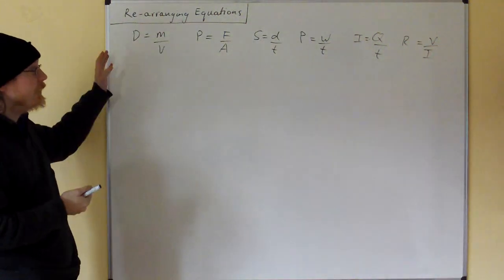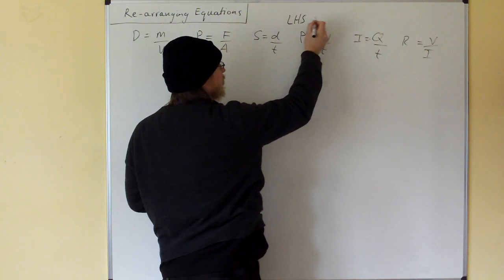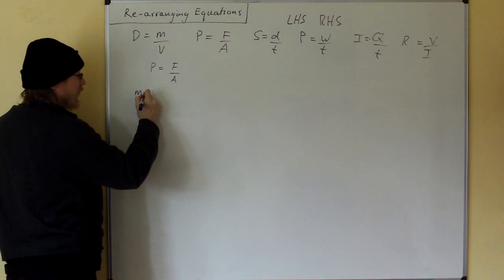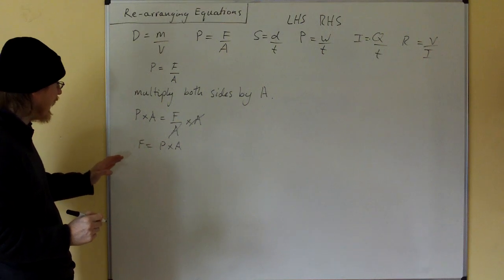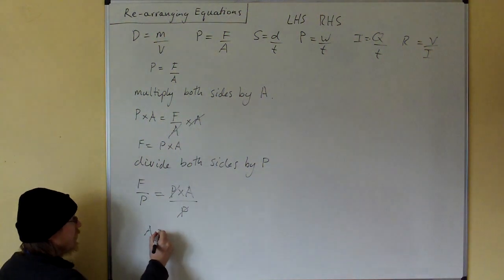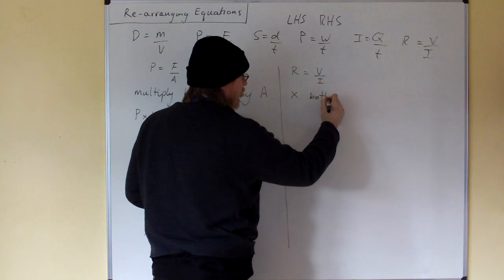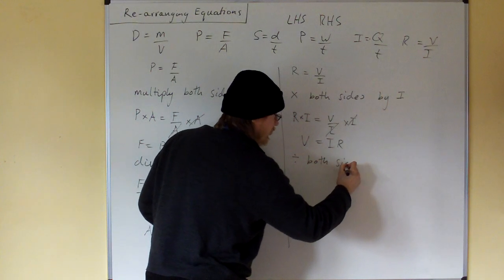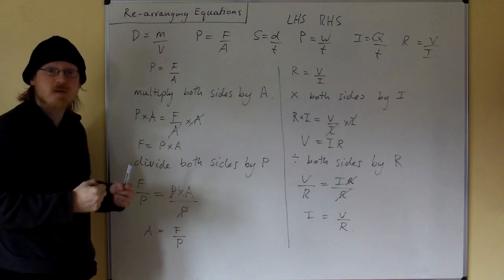GCSE Physics Part 10 Re-arranging Equations.MOV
Re-arranging the simple multiplicative equations of GCSE Physics, equations of the type a = b x c.
DO THE SAME THING TO BOTH SIDES!